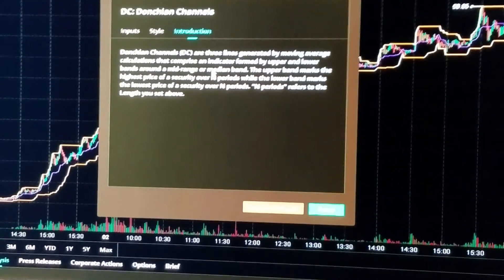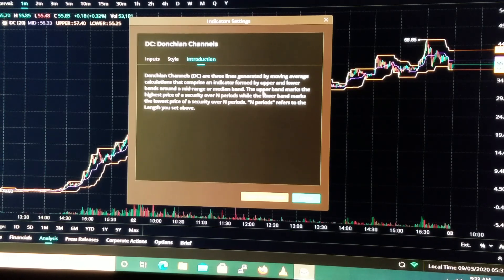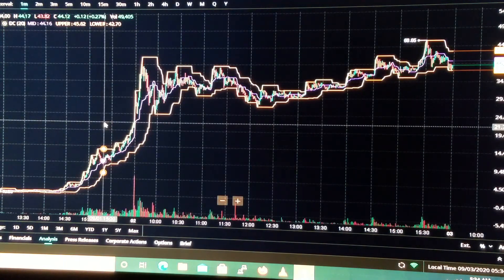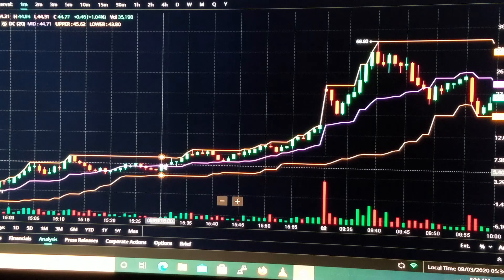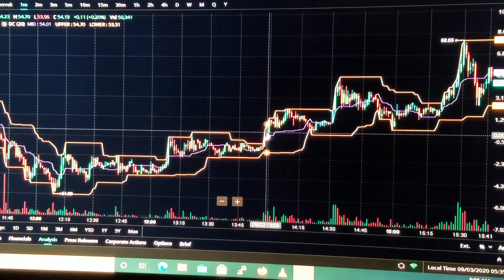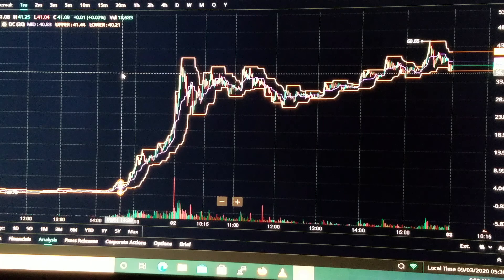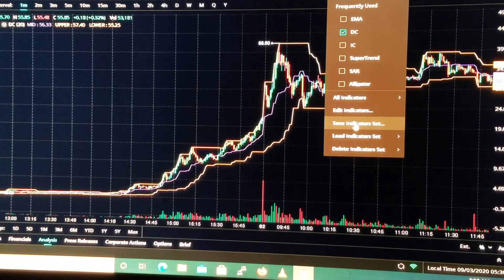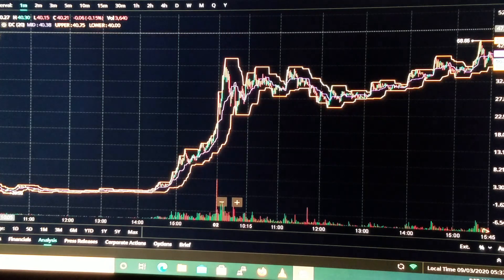Webull Donchian channels strategy explained (2020)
I READ A SHORT DESCRIPTIVE OF WEBULLS DONCHIAN CHANNELS THEN GO OVER HOW I WOULD USE THIS INDICATOR TO BETTER MY CHANCES OF PICKING A XORRECT ENTRY AND EXIT POINT . I DONT ADVISE ANYONE TAKE THE TRADES I DO BUT TO USE THE KNOWLEDGE GAINED TO BETTER THEIR OWN SKILL SET . STOCK SMART